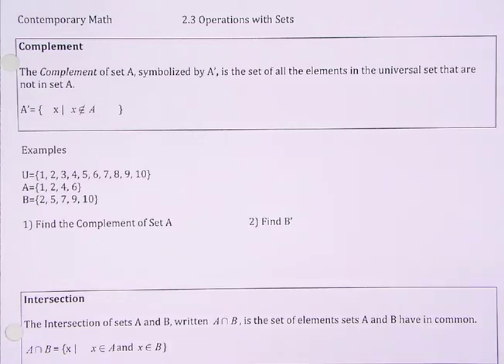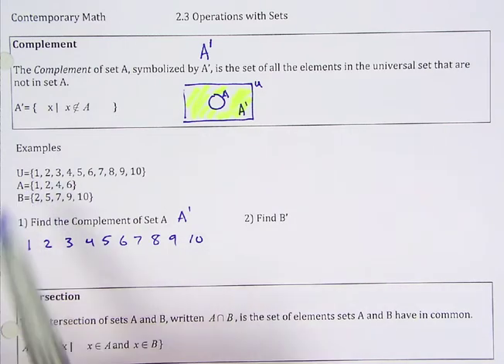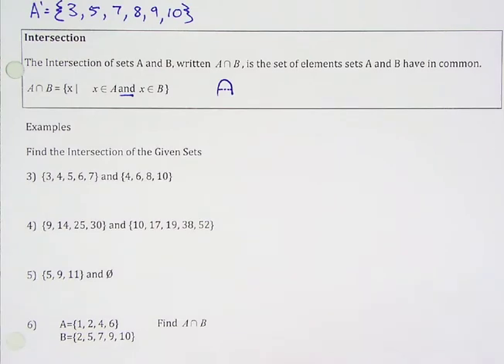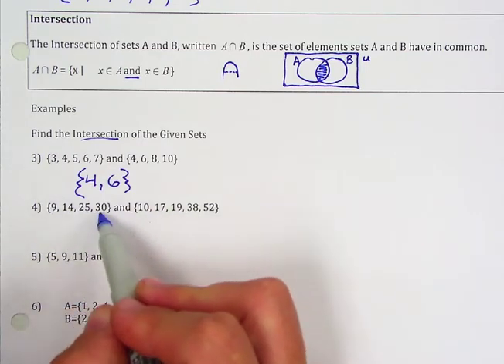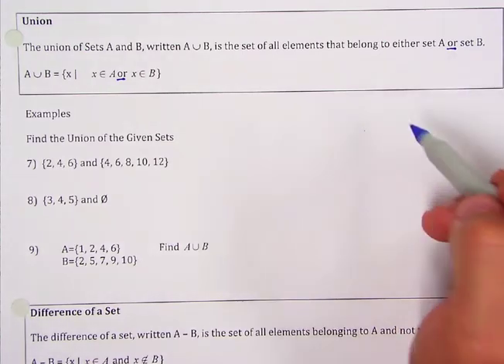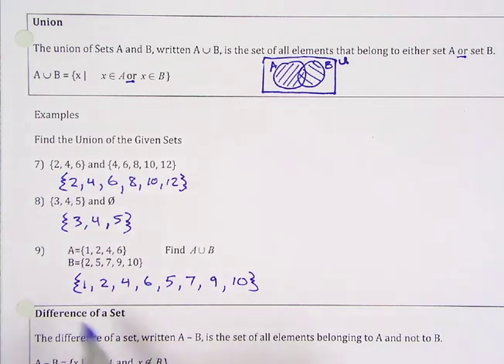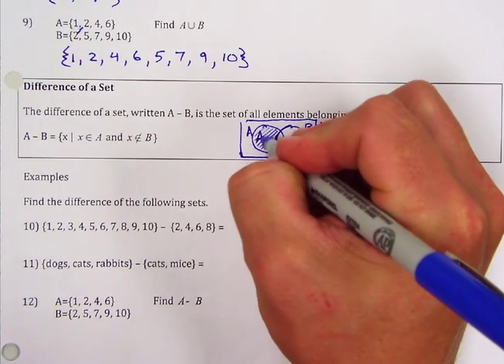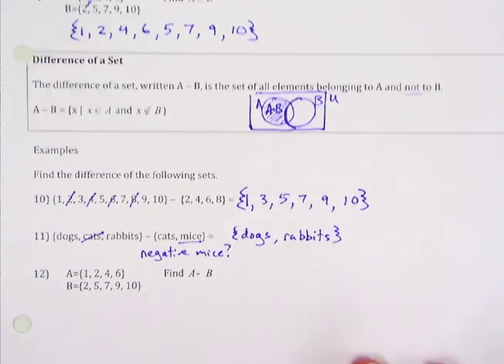CM 2.3 Set Operations